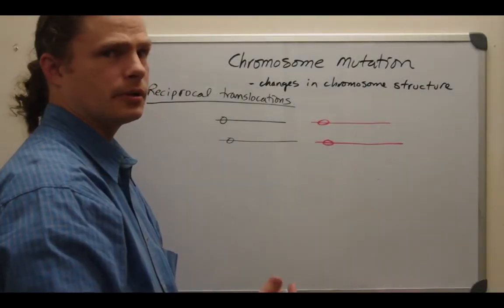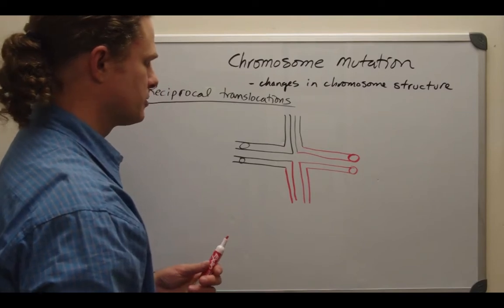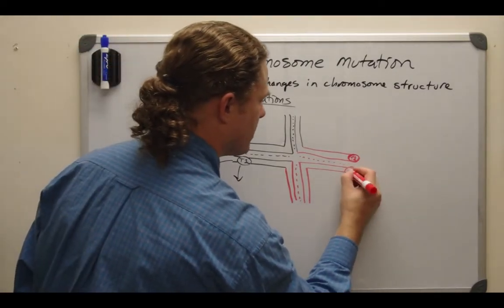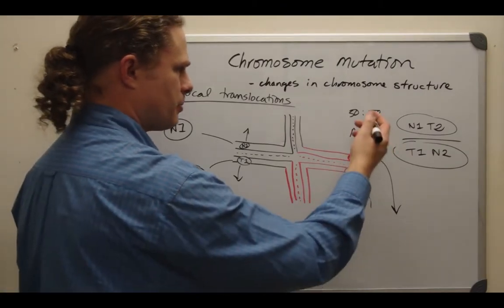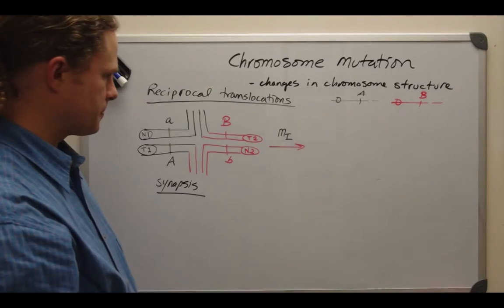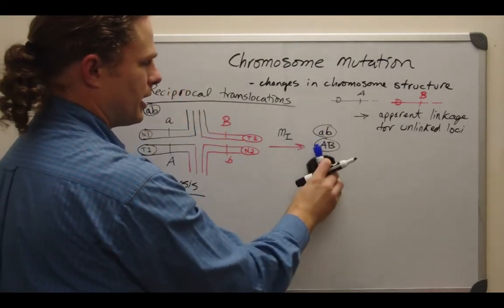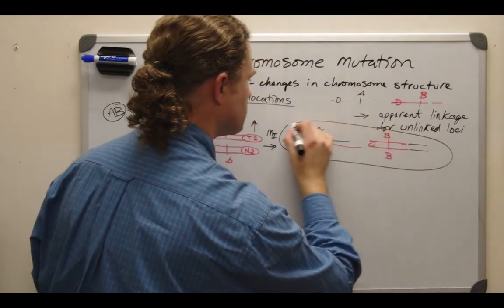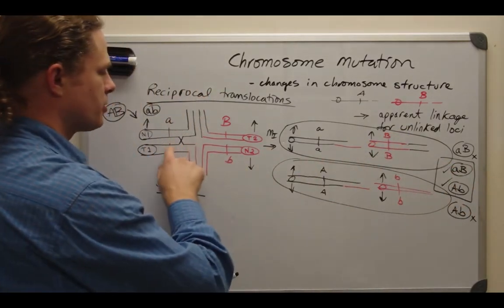371 Lecture 7c